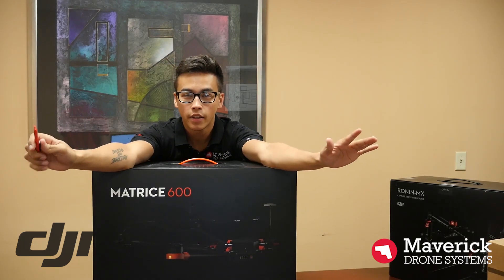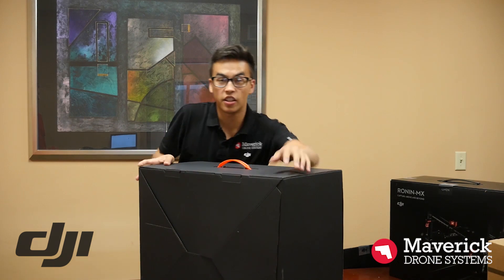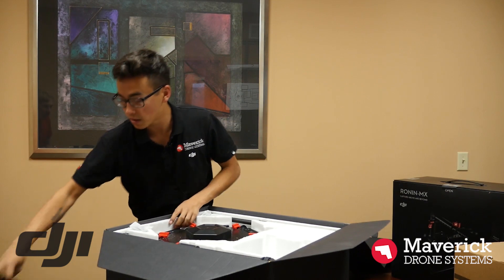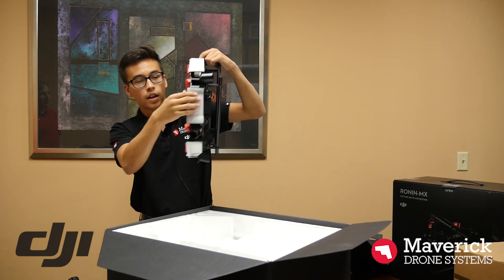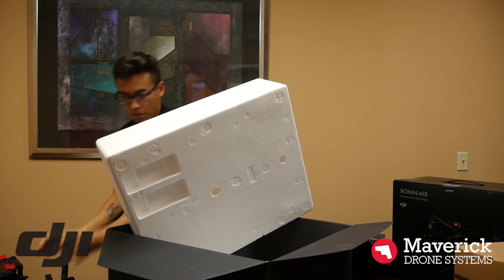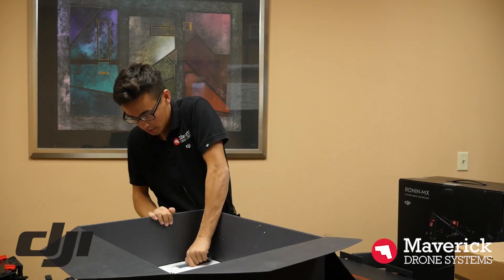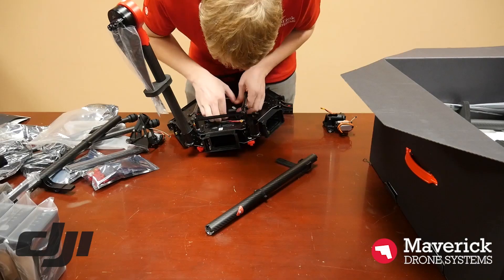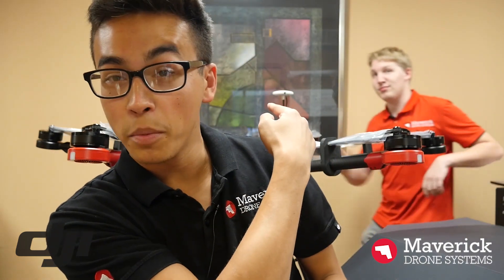Matrice 600 Unboxing & Build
This video shows the unboxing of the largest drone on the market today with the power of DJI technology and advancements. You will see Account Executive Steven Carlton give an overview of what to expect when opening yours. Drone Technician Logan Noess shows how to built the M600 with ease.